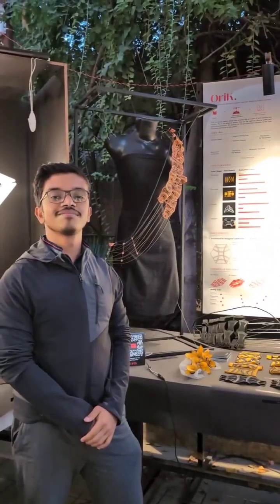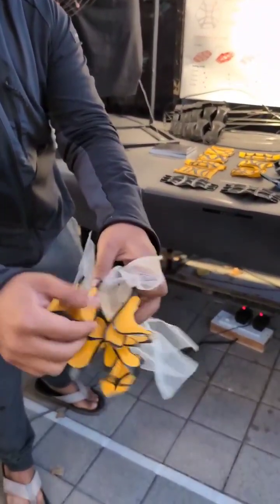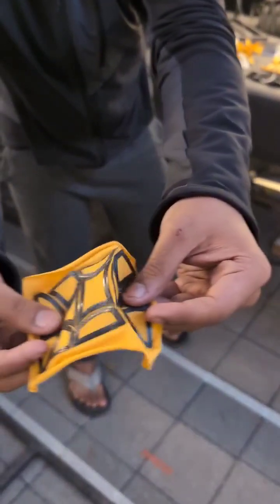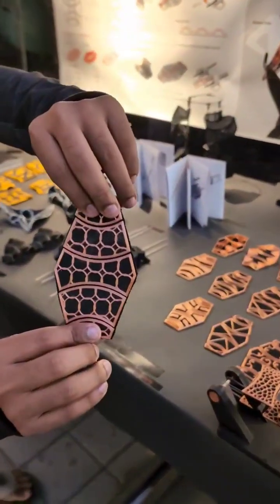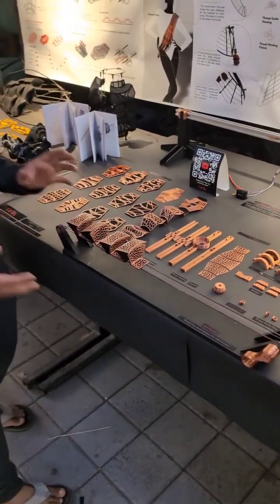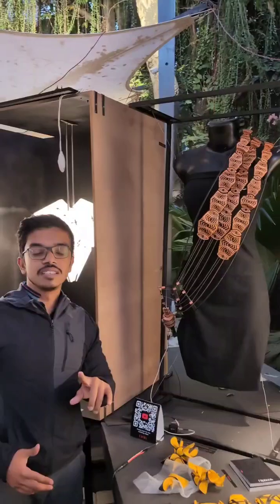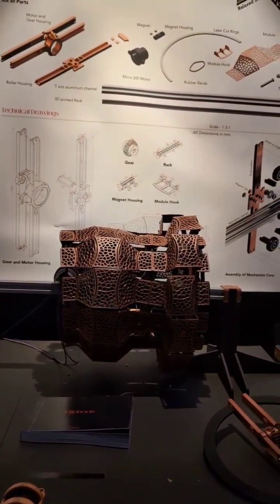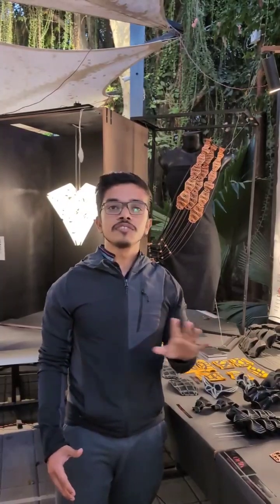Studying Master's at CEPT | Computational Design and Fabrication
Master's in Computational Design and Fabrication
Responsive Design | Semester 3 Design Studio